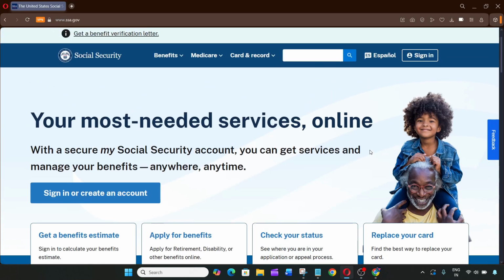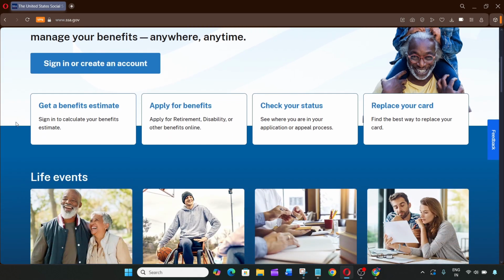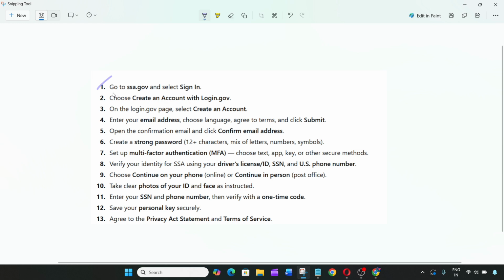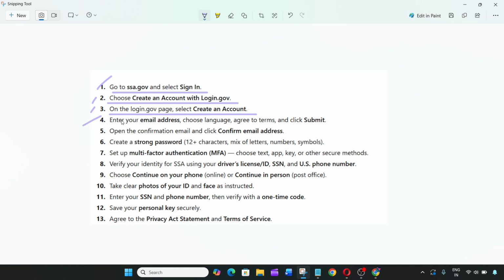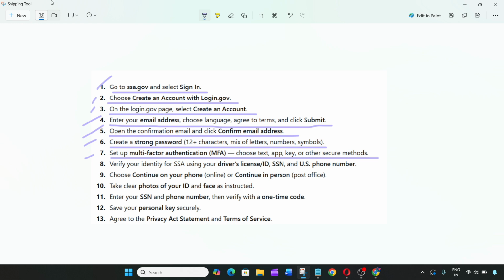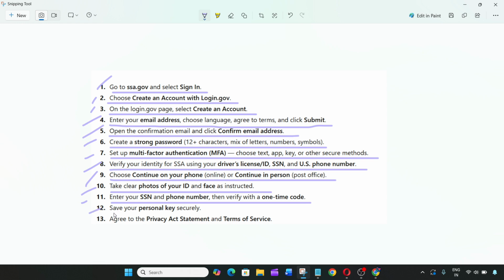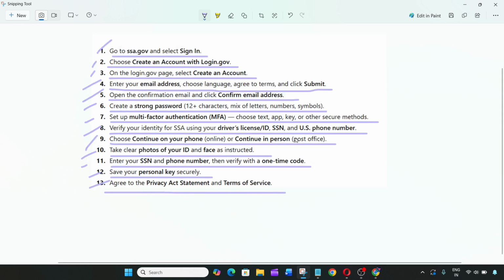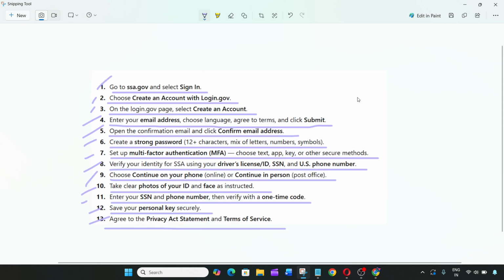How to Create Your Login.gov Account with SSA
Welcome to Checkmark Studio!!! In this tutorial video, I will show you How to Create Your Login.gov Account with SSA